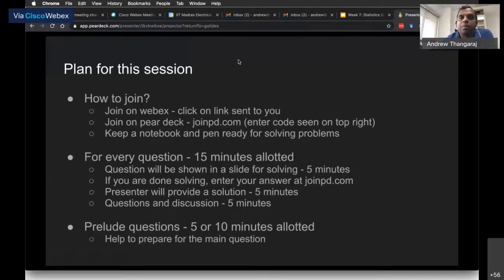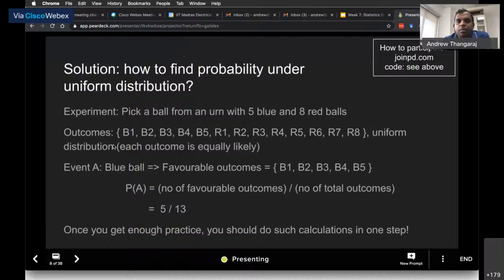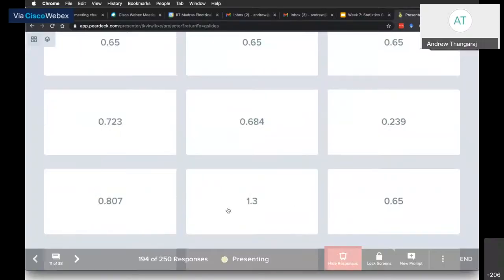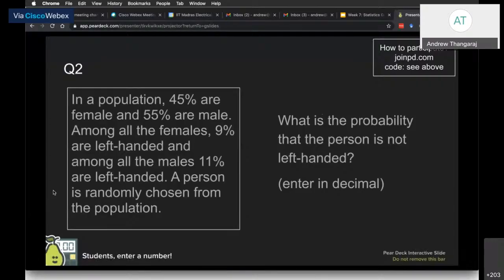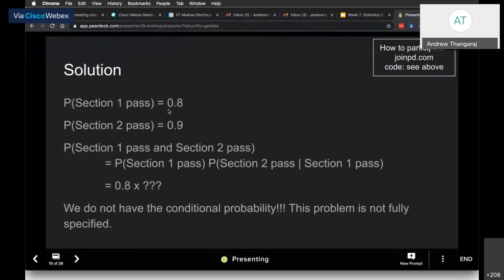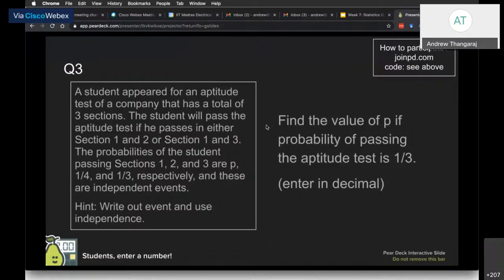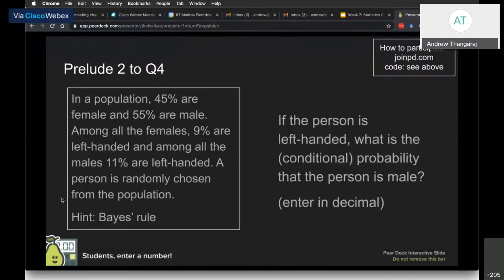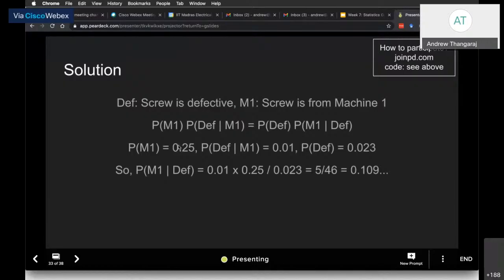LIVE _ Solve with Instructor - Statistics 1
code:  rvunsf IIT Madras welcomes you to the world’s first BSc Degree program in Programming and Data Science. This program was designed for students and working professionals from various educational backgrounds and different age groups to give them an opportunity to study from IIT Madras without having to write the JEE.  Through our online programs, we help our learners to get access to a world-class curriculum in Data Science and Programming.